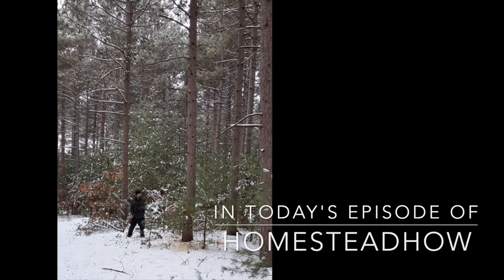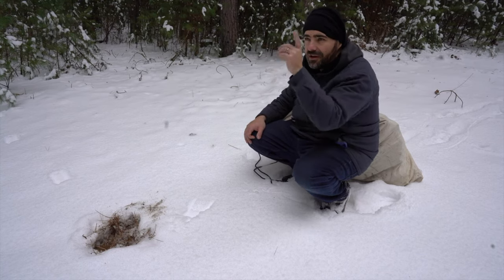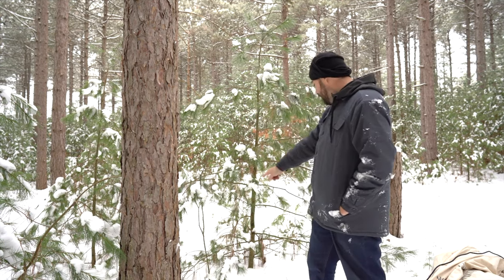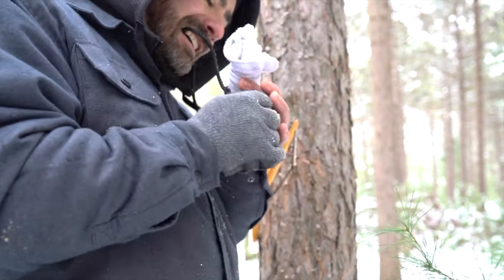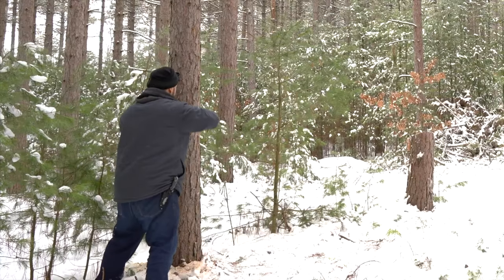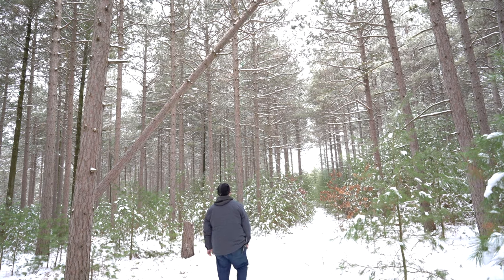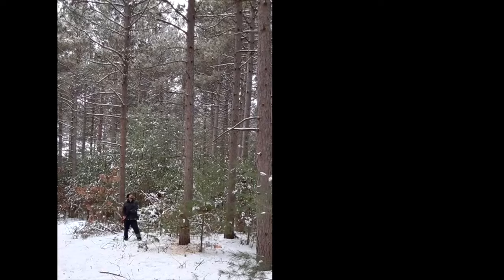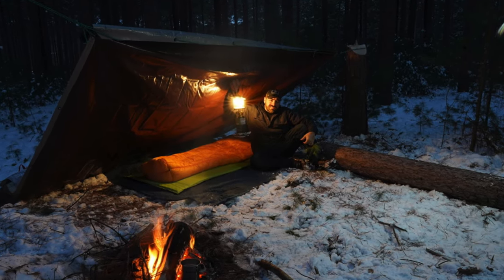Tree Felling by Handsaw FAIL [Winter Camping Attempt]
I attempt to fell a tree with a handsaw to help build my winter camping no-tent shelter and it turns into a huge fail! See what happens...

Our Equipment:
500mm/1000mm f/8.0 Telephoto Lens
57” Aluminum Tripod with 360° Panorama Ball head

Want more HomesteadHow Content?  We are Amazon Influencers. WATCH all of our Amazon Videos and see the products we use and review